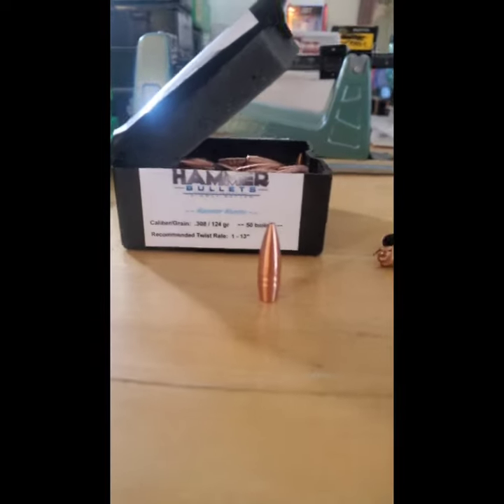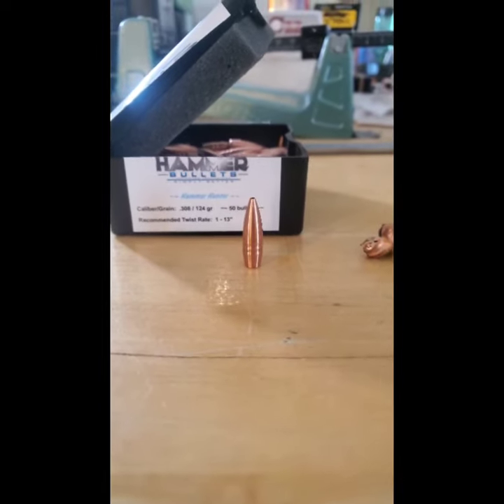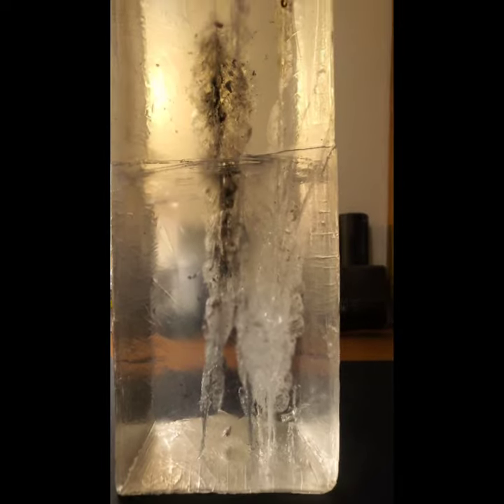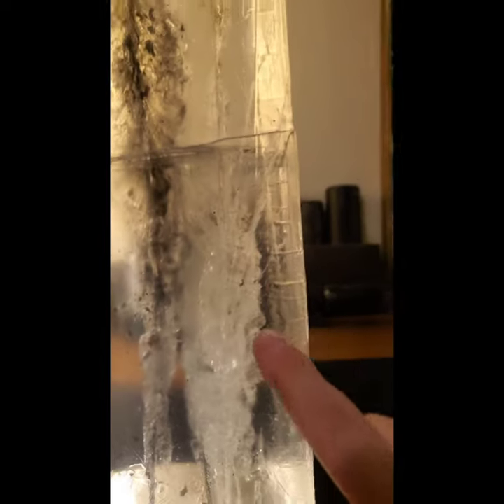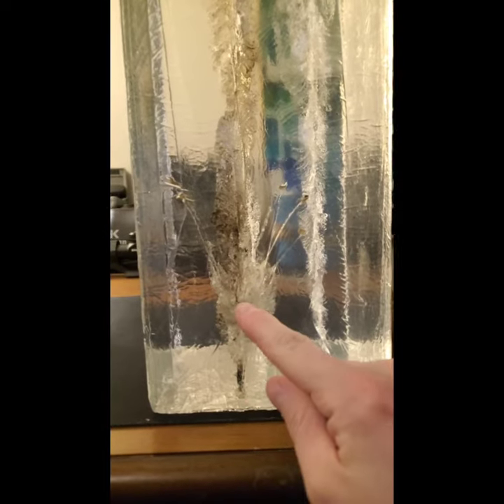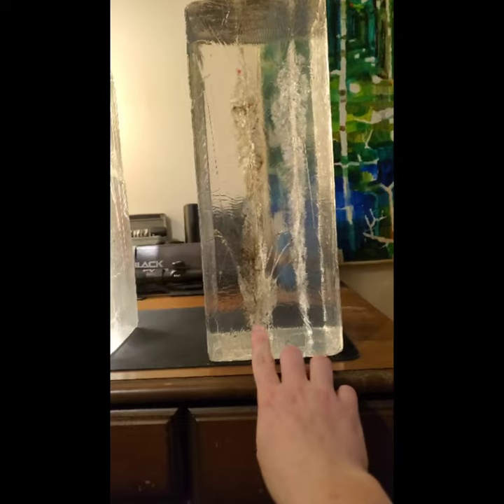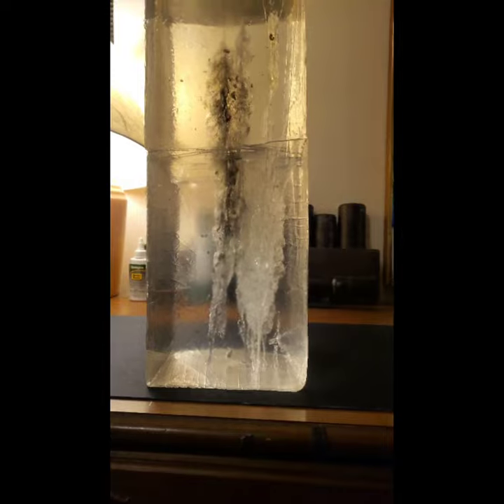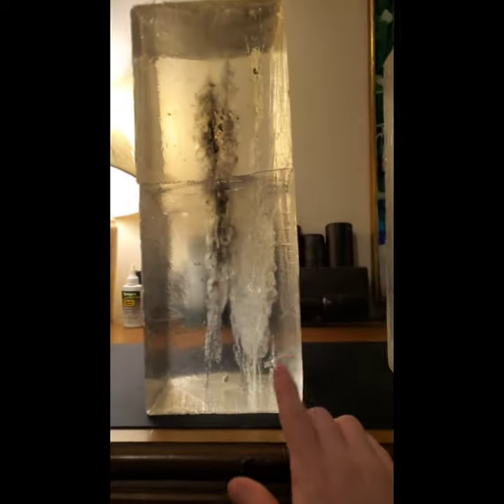hammer bullets : 308 win 124 grain hammer hunter ballistics gel test.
ballistics gel test at 100 yards with the 124 grain hammer hunter. Shot from 18 inch barrel at 3000 fps.